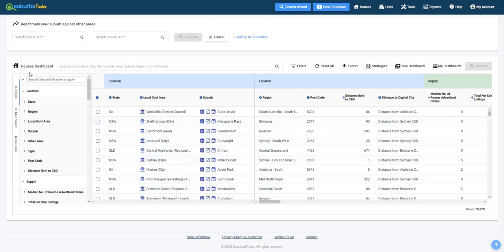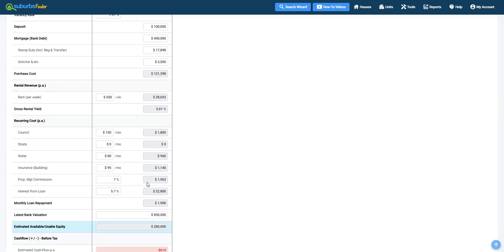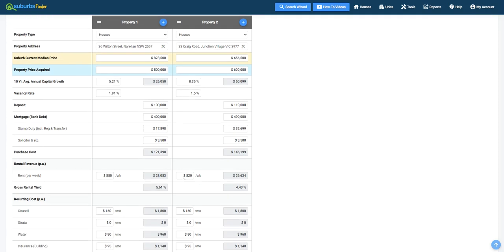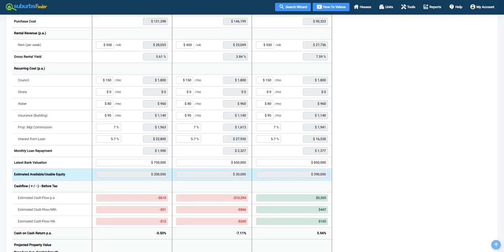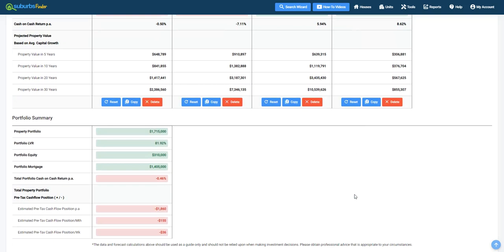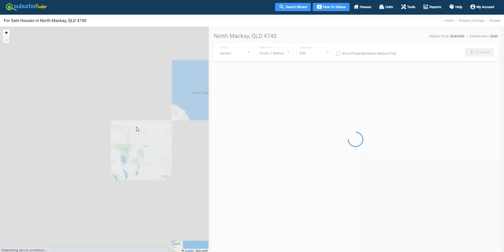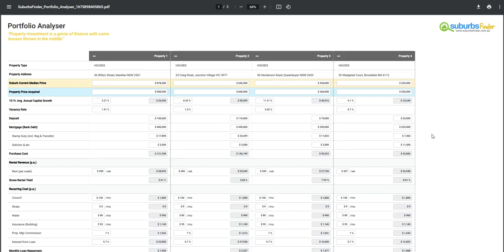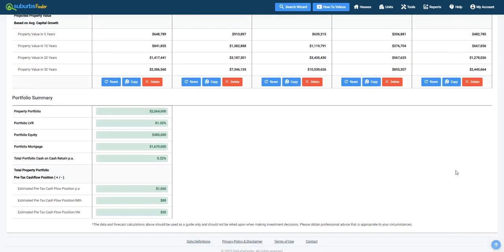Find Your Next Investment with Portfolio-Positive Gearing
Balancing your property portfolio is very important when you're trying to grow it by acquiring more investment properties.

One of the best ways to approach this is by crunching the numbers first in your portfolio before starting to research for properties.

So I made a quick video on 𝐇𝐨𝐰 𝐭𝐨 𝐟𝐢𝐧𝐝 𝐭𝐡𝐞 𝐍𝐞𝐱𝐭 𝐈𝐧𝐯𝐞𝐬𝐭𝐦𝐞𝐧𝐭 𝐭𝐡𝐚𝐭 𝐰𝐢𝐥𝐥 𝐌𝐚𝐤𝐞 𝐲𝐨𝐮𝐫 𝐰𝐡𝐨𝐥𝐞 𝐏𝐫𝐨𝐩𝐞𝐫𝐭𝐲 𝐏𝐨𝐫𝐭𝐟𝐨𝐥𝐢𝐨 𝐏𝐨𝐬𝐢𝐭𝐢𝐯𝐞𝐥𝐲 𝐆𝐞𝐚𝐫𝐞𝐝 🙂

Learn More 👇🏼

Discover the Best Growth & Positive Cashflow Suburbs in SECONDS to Buy Investment Properties and Build A Portfolio

Features 👇🏼

► Easy Customisable Dashboard. Users can pin columns, drag and pull columns (rearrange columns), hide/unhide columns and sort columns (order).
► Save up to 20 custom dashboards, no need for repetitive setting up of filters.
► Data Metrics are grouped into the following categories: Location, Supply, Demand, Performance, Performance Change, Demographics
► Users can now filter data by using any of the following:
            ✓  Search box filter
            ✓  Apply filters in the left side bar and in the data header column
            ✓  Slide filters
            ✓  Main search box to filter location
            ✓  Use Map search to filter location

► Export data into excel
► Load pre-defined strategy filters (to guide newbie investors)
► View registered Rooming/Boarding Houses location in the map
► View child care centres location in the map
► Select up to 5 suburbs to compare against each other
► Deep dive at suburb level data with suburb profile report that can be saved and converted to PDF
► View For Sale Listings for each suburb
► Perform feasibility using Investment Property Cashflow Calculator
► Analyse portfolio using Portfolio Analyser Tool
► Calculate total build cost using Building Cost Calculator
► & more.